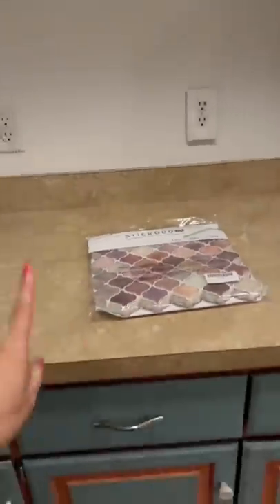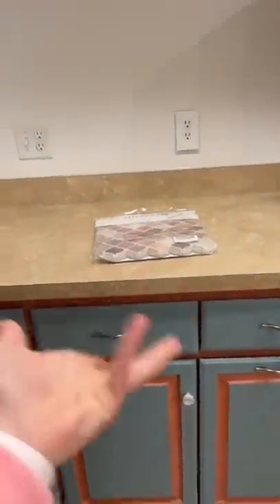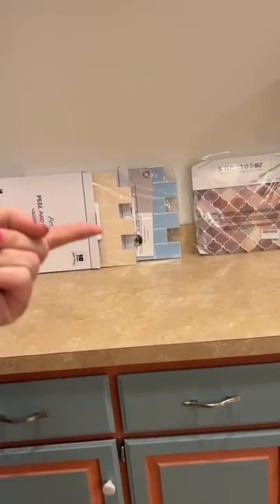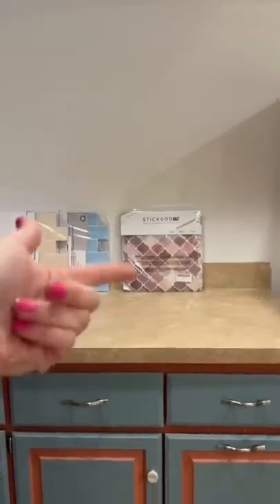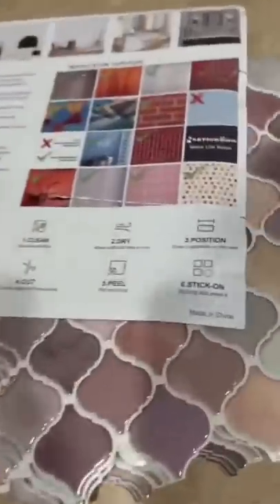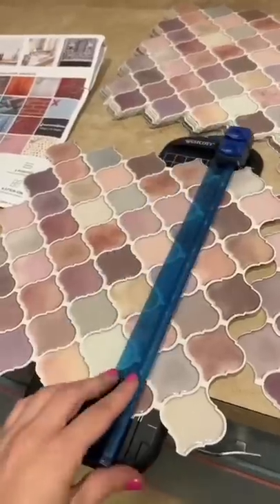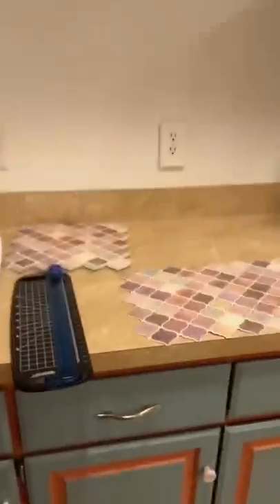Pt.15 Updating my coffee nook!! ☕️👷🏼‍♀️